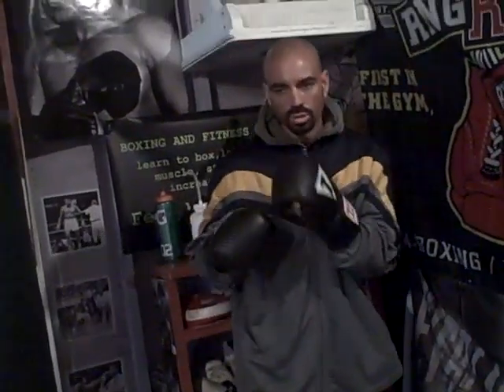Upper body movement in Boxing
Purchase-"Advanced Boxing Defense" and "Kids Only" Boxing Instructional DVD's or Revolutionary Mp3 Audio Boxing Trainer @